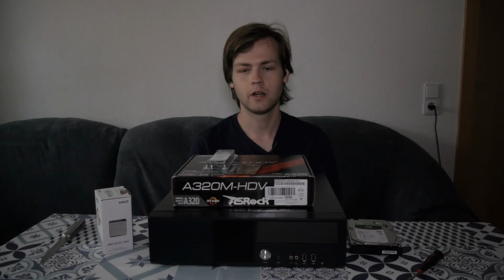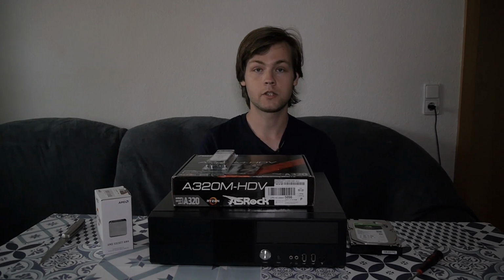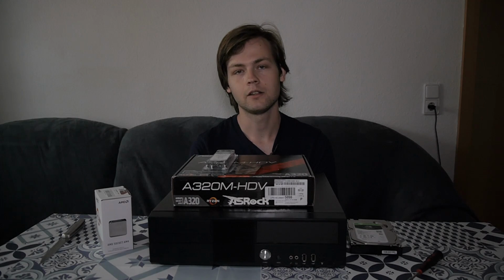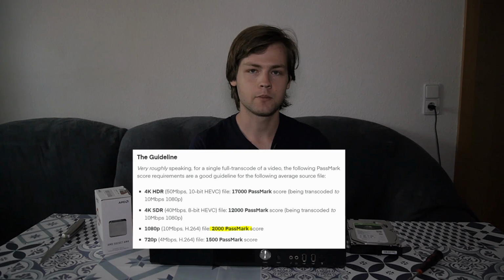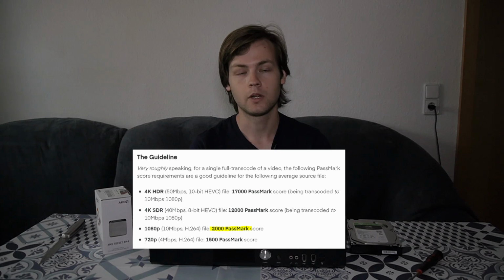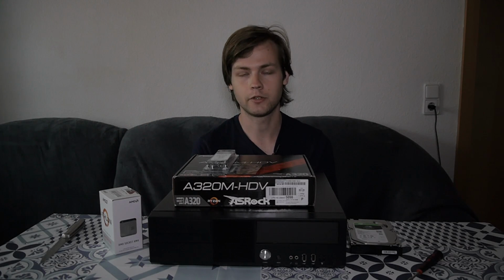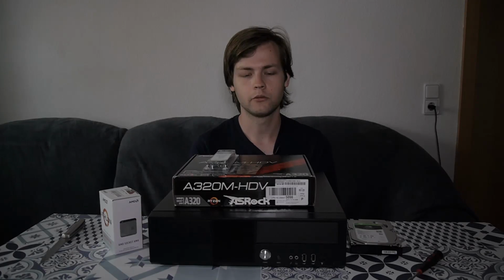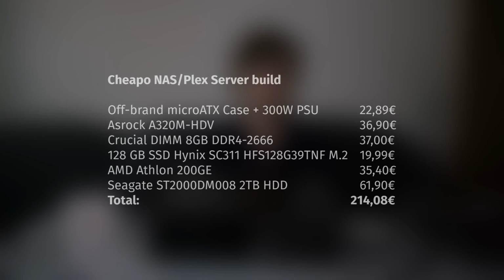Building A Cheap & Low Power Home Server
Sorry for the focus and the sound :(

Intro: Queens of the Stone Age - No One Knows (UNKLE Reconstruction)
Video: Bonobo - Recurring